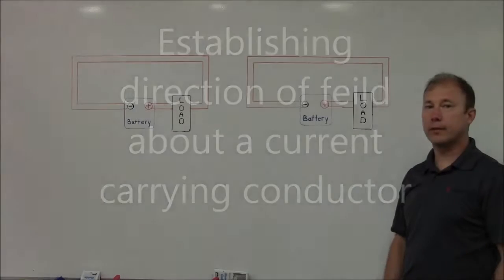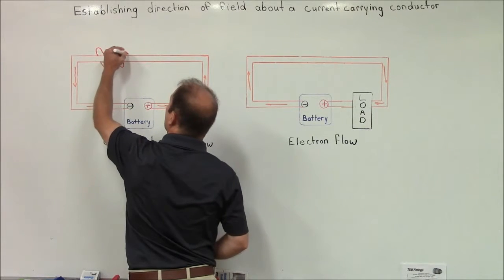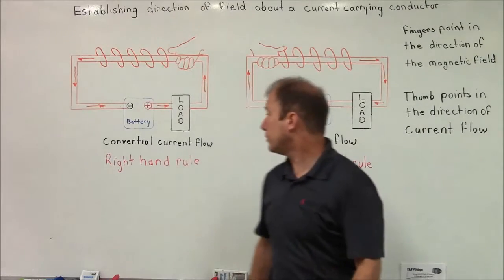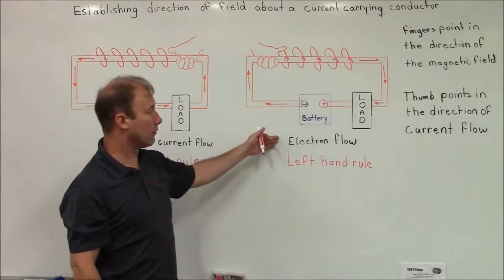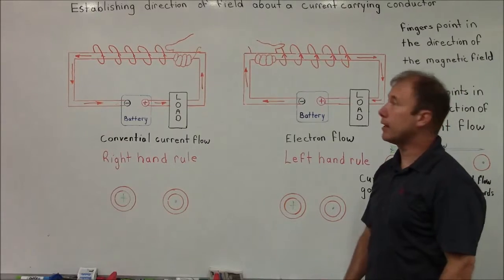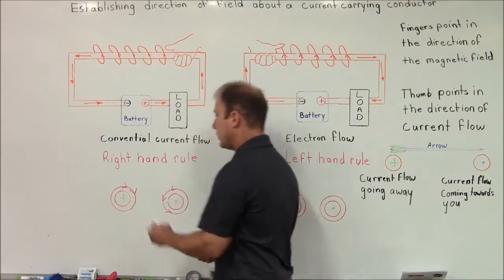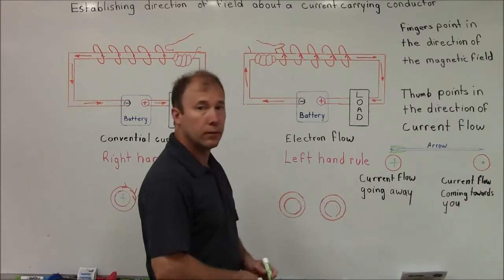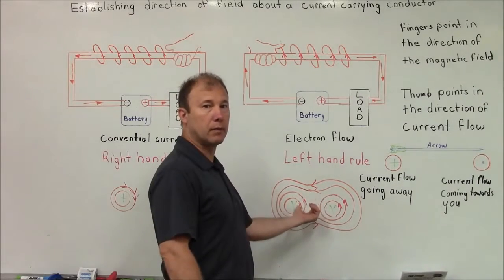Establishing direction of field about a current carrying conductor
Establishing direction of field about a current carrying conductor using either the left hand or right hand rule